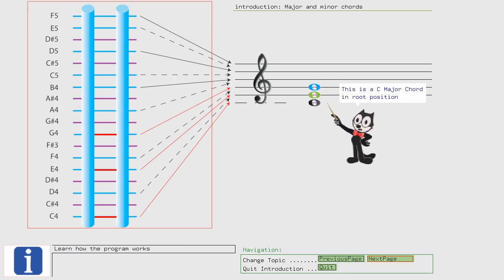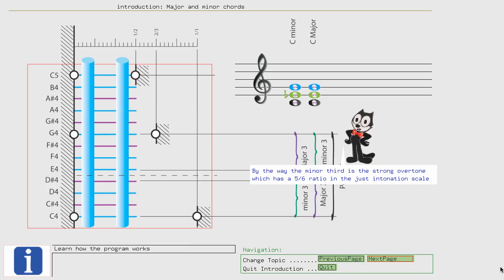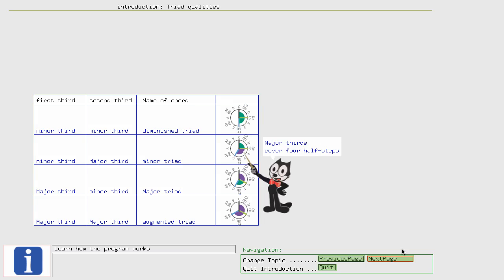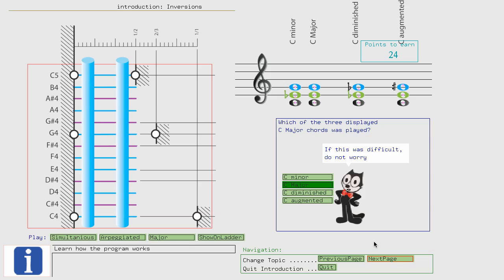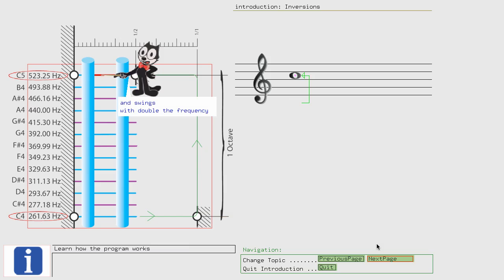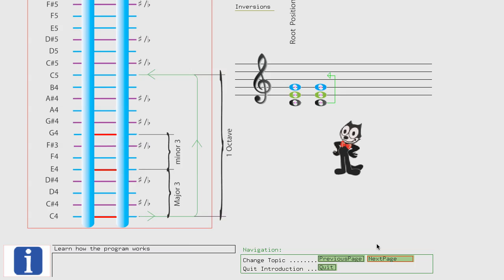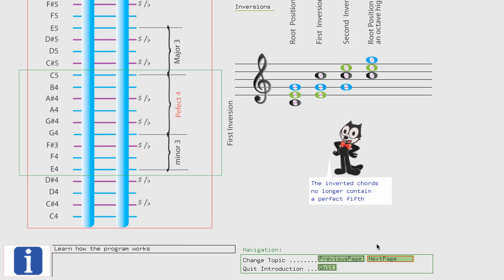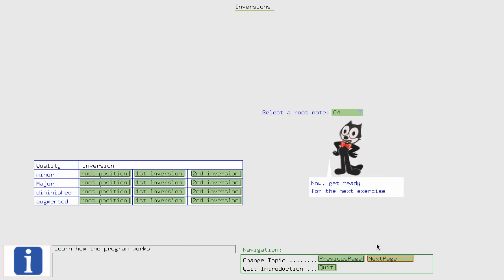Music Theory Explained - 4 Triads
Triads consist of three notes and therefore contain two intervals. Common triads use two thirds as intervals. The Major chord uses the Major third as the lower interval and the minor third as the upper interval. Together –  from the lowest note to the highest note – they build an interval of a perfect fifth. Remember: the perfect fifth is the strongest overtone after the octave. The minor chord uses the minor third as the lower interval and the Major third as the upper interval. Together they also form a perfect fifth. Since the perfect fifth harmonizes naturally with the tonic, the Major and minor chords build the bulk of the chords used. However, we still have the possibility to stack up two minor thirds or two Major thirds. The result of the addition is either a diminished fifth or an augmented fifth. The stacking order of the thirds is referred to as the quality of a triad. Therefore, the quality (minor, Major, diminished or augmented) of the triad is determined by the stacking order of the thirds.

Using the same notes, but positioning the notes on a different octave, changes the sound pattern of the triad. The procedure to invert an interval or a chord is simple: Move the lowest note of the interval or triad an octave higher.

Intervals can only be inverted once before they form the same pattern a octave higher again. Note, that the inversion has same nice characteristics. By inverting Major intervals we get minor intervals. And vice versa: minor intervals become Major intervals. Perfect intervals stay perfect during the inversion. Augmented intervals become diminished intervals – and vice versa. Adding the interval numbers of the original interval and the inverted interval gives always nine. For example a Major third converts to a minor sixth: three plus six results in nine. And of course, adding an interval and its inverted interval always gives – by definition – an octave.

Triads contain two intervals, therefore, they can be inverted two times before they form the beginning pattern again. When a triad gets inverted, it contains a fourth as interval. Depending on the quality, either a perfect fourth, diminished fourth or an augmented fourth. If the fourth is in the upper part of the chord, then we have a first inversion. If the fourth is in the lower part, we have a second inversion. So, triads in all qualities – Major, minor, diminished and augmented –come in three positions: Root position, first inversion or second inversion. So, the total combinations of qualities and positions for triads is four (qualities) times three (positions) equals twelve.

Each triad is identified by the root note. For example if the root note is C, then the triad is either a C Major, C minor, C diminished or C augmented chord. The root note can be found by: first eliminating any inversion, so that we see only two thirds stacked up. Second, of the stacked up triad the lowest note is the root note.

Since triads are the basic building blocks of music, it is important that you get acquainted to the twelve characteristics of the triads. In a first step you should listen to the qualities of the triads, and learn to differentiate Major, minor, diminished and augmented chords. In a second step you should learn to hear inversions. Keep in mind that the root note is not important. The sound pattern of a Major chord shares always the same characteristics independent of the root note. A C Major chord has the same interval pattern as a G Major chord: a Major third as the lower interval and a minor third as the upper interval.